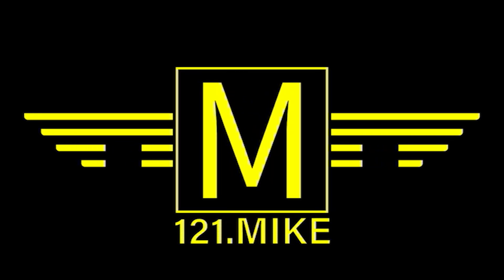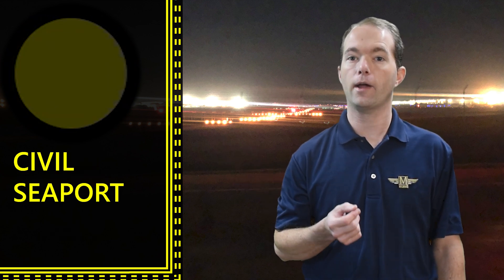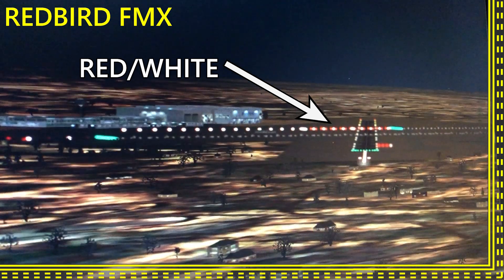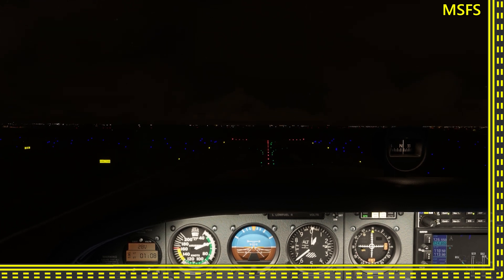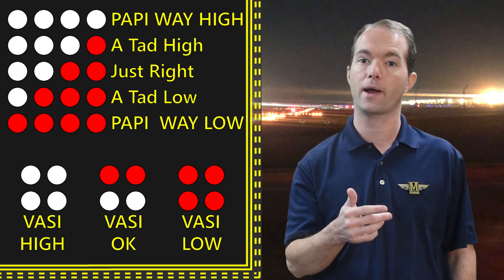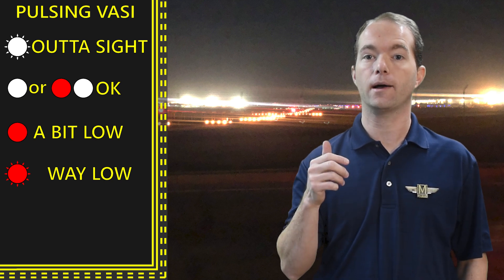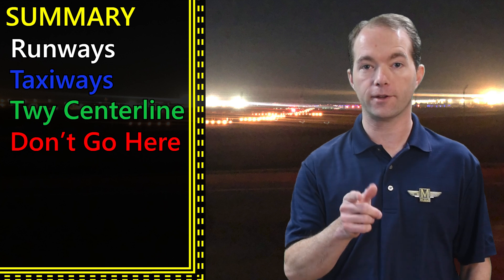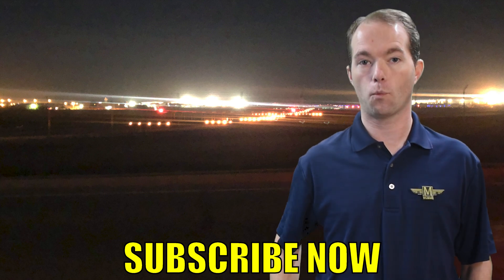Airport Lighting - 121.Mike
Airport Lighting is about just that. The different kinds of lights at the airport and what they mean. I talk about the different types of airport beacons, runway, taxiway, approach, and all other types of lights you're likely to see at an airport. This info is useful even if you're not planning on being a pilot.
121.Mike is all about flying. You'll learn what you need to pass your FAA knowledge tests and how to apply this knowledge.